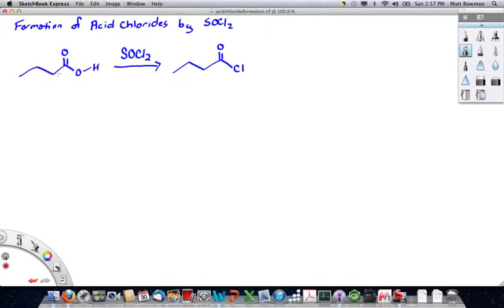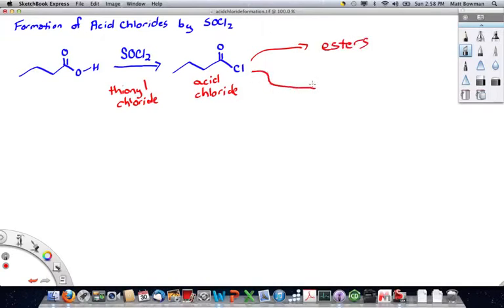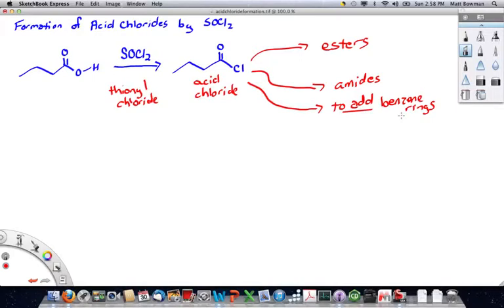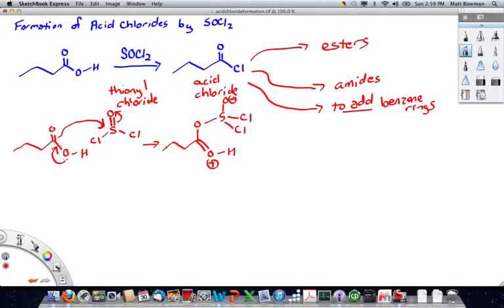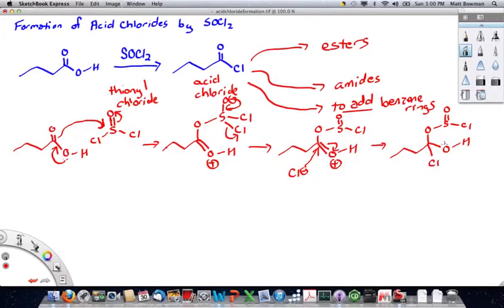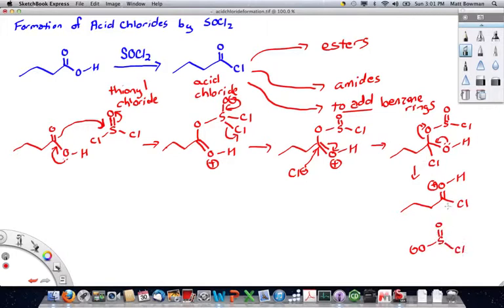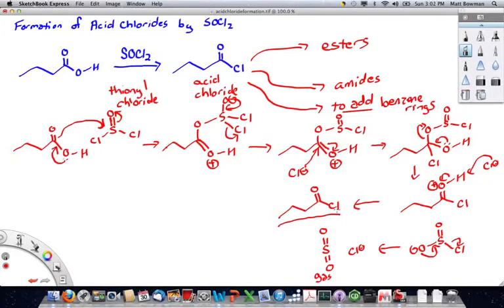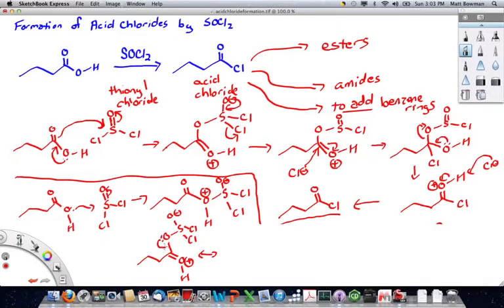341 and 345 Formation of Acid chlorides from carboxylic acids